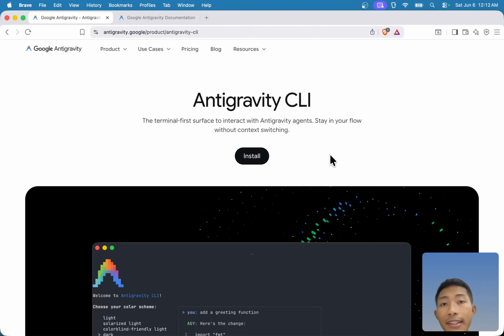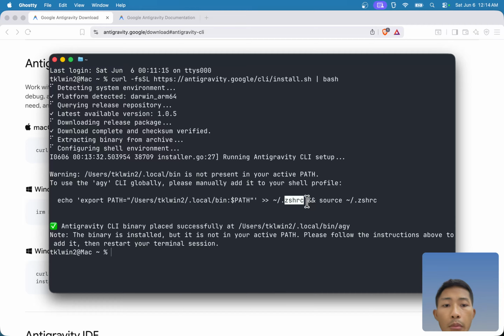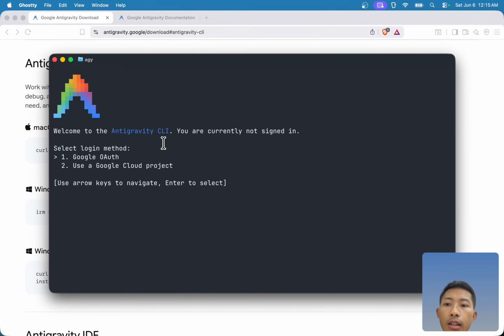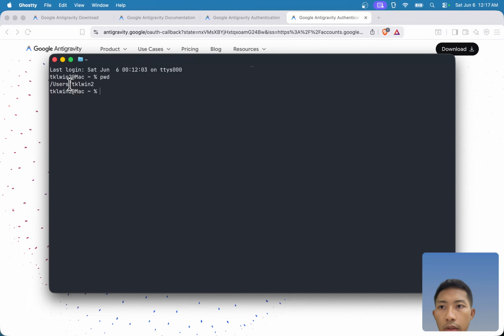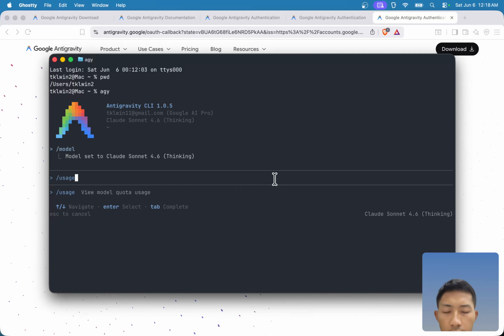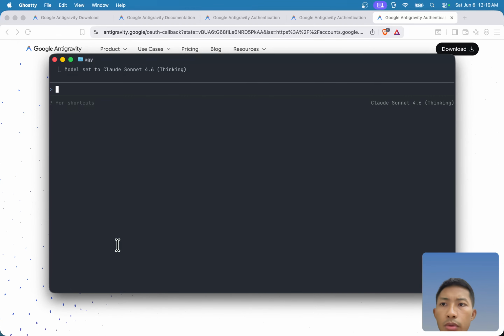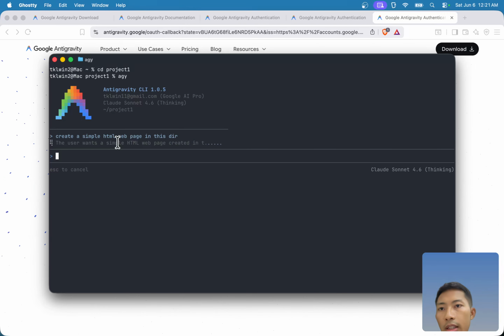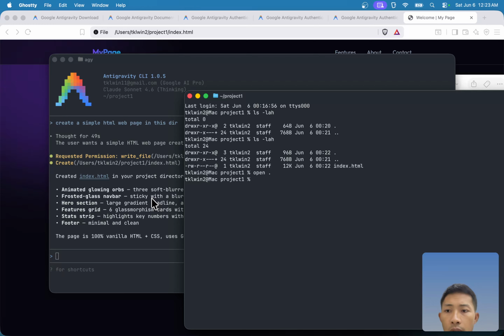How to use Claude Models for free on Antigravity CLI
In this video, I am showing how to install Antigravity CLI Step by Step and access Claude Models (Sonnet 4.6 Thinking and Opus 4.6 Thinking).